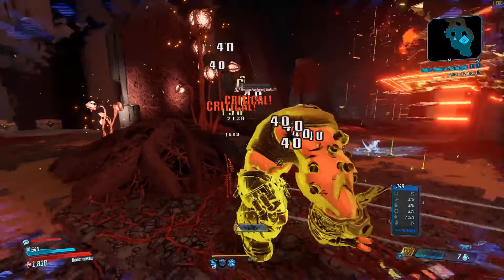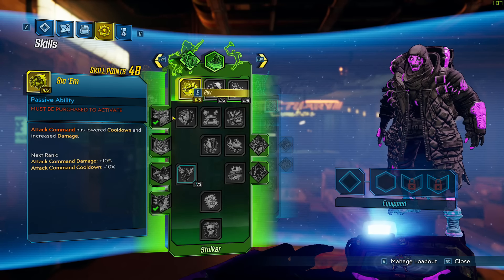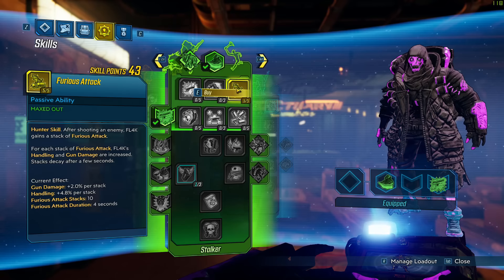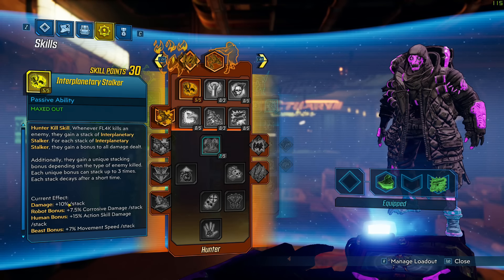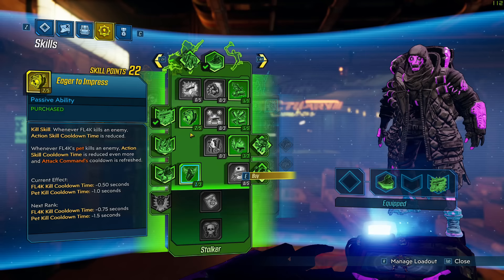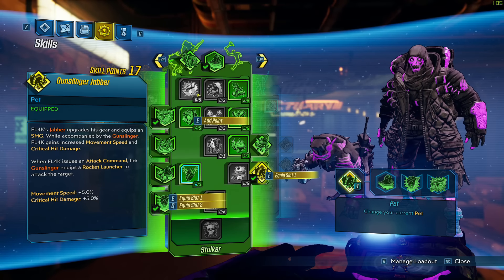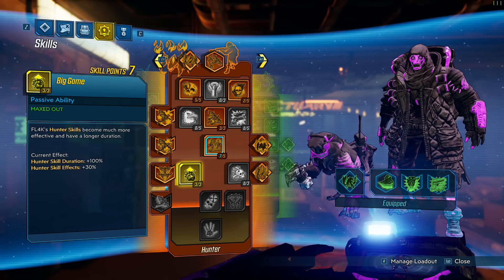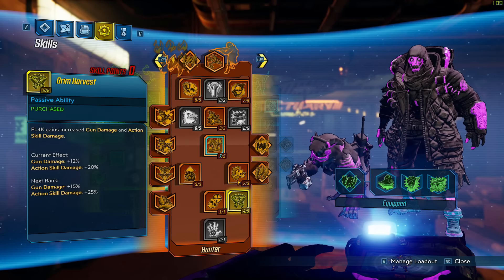Borderlands 3 - BEST FL4K Build For Leveling + End Game! INSANE Damage Guide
BEST Fl4K Build For Leveling + End Game! INSANE Damage
Like my work and want to support me?